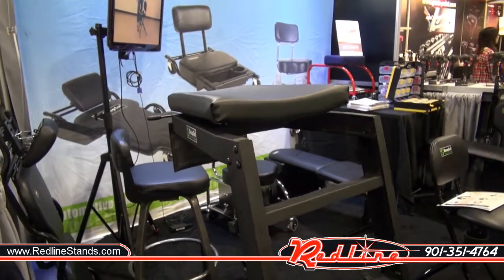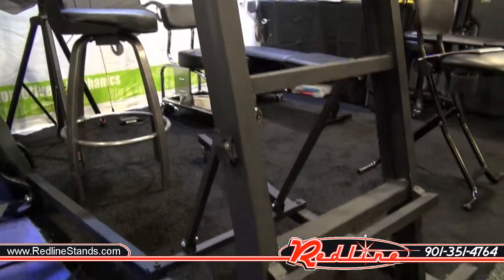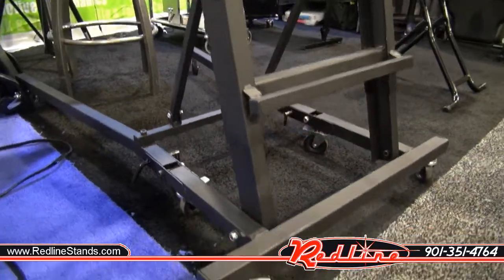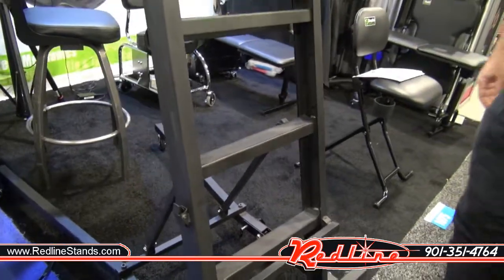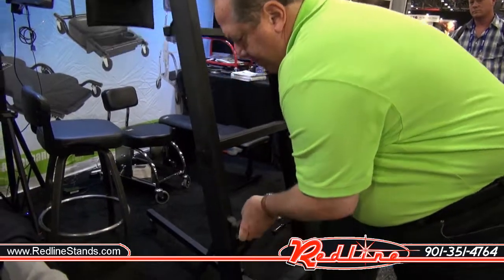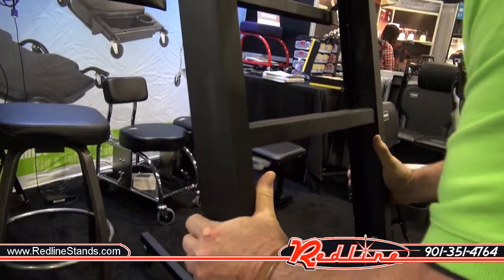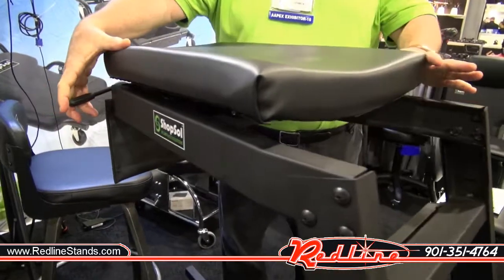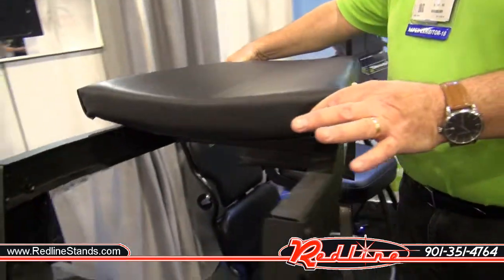ShopSol Telescopic Over-The-Top Truck Creeper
We'll soon have these for sale at RedlineStands.com